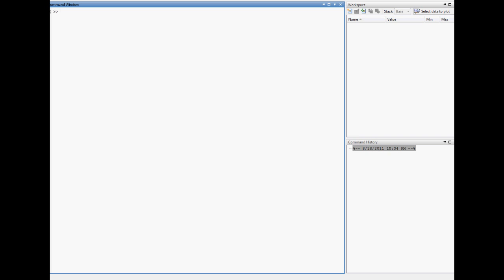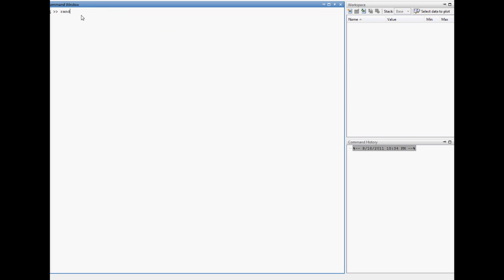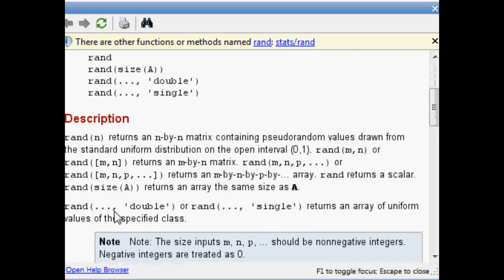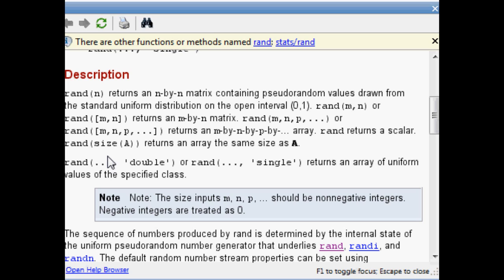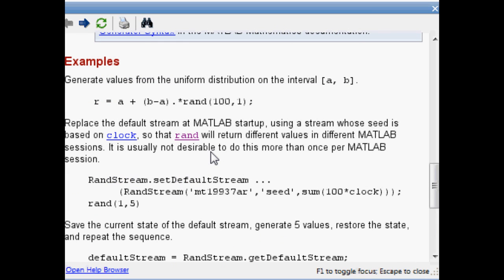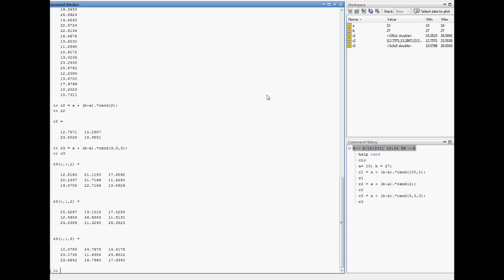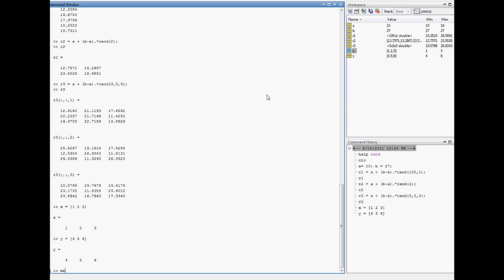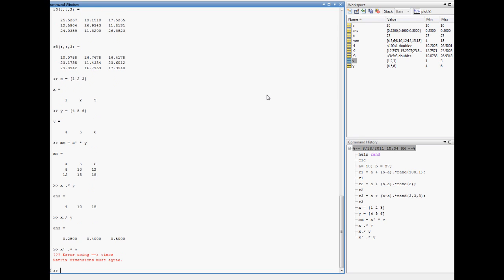5 - Documentation and Dot Operations